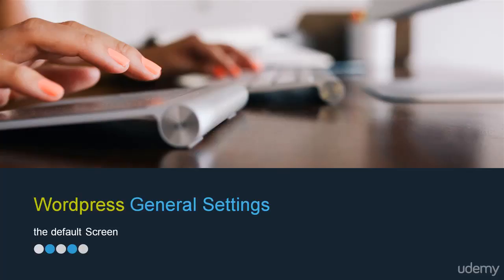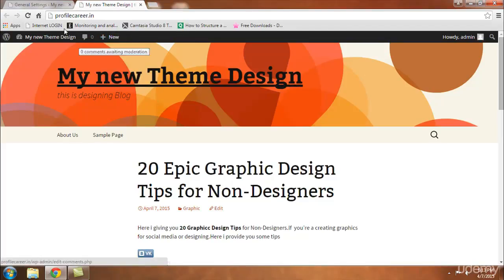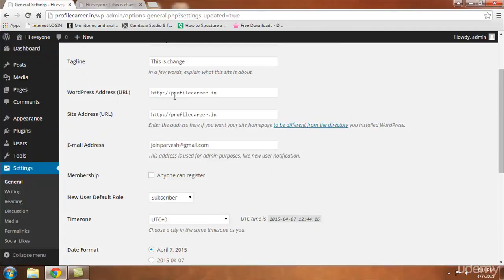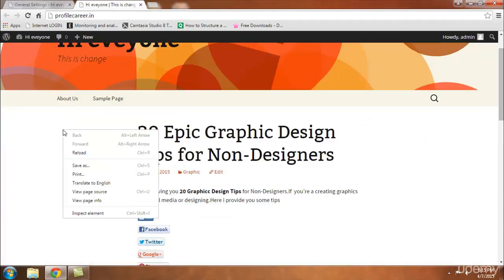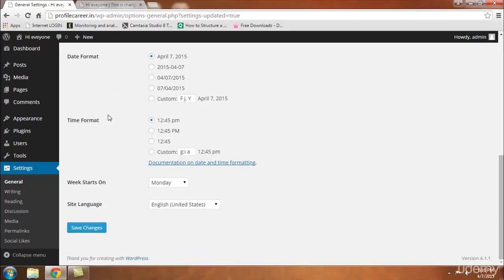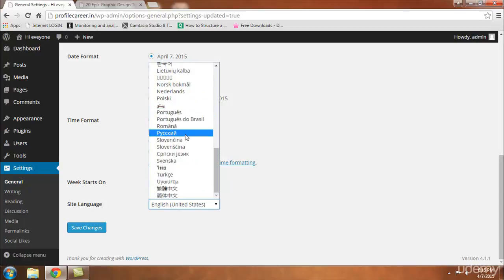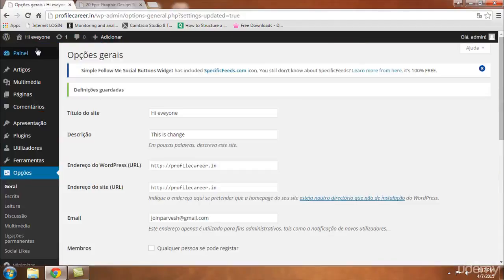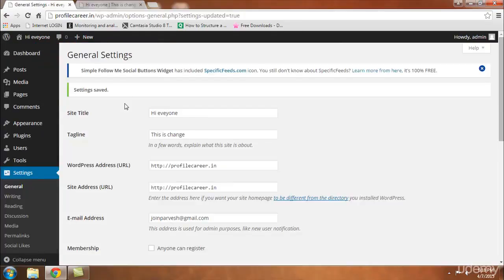012 General Settings Wordpress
How to Setup General Settings in Wordpress